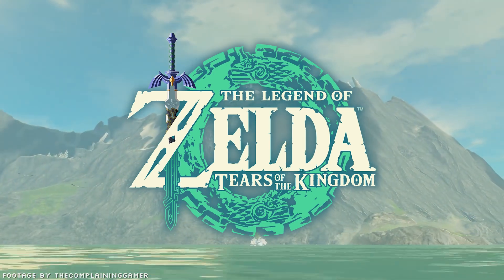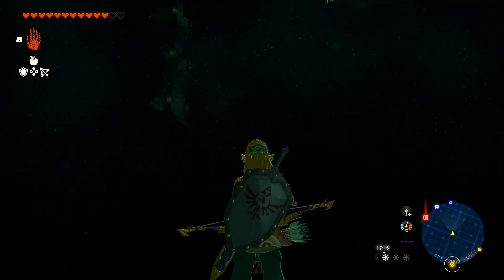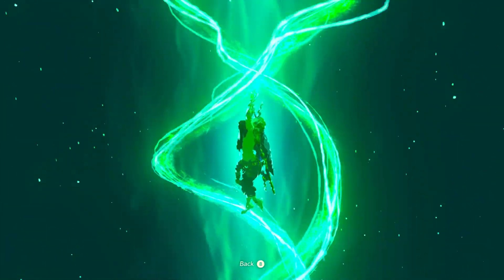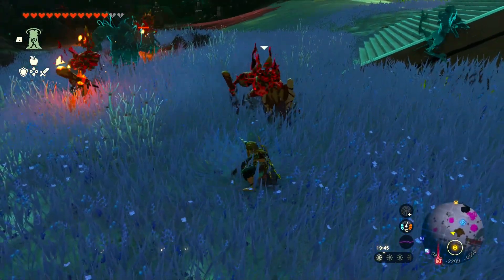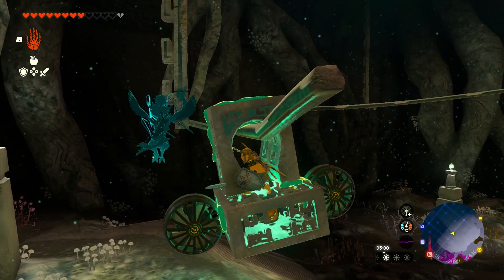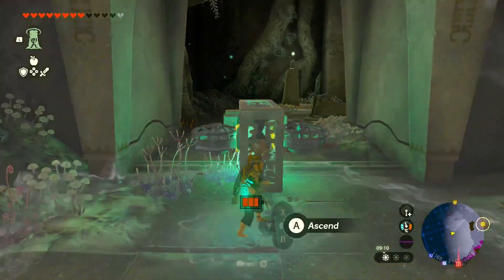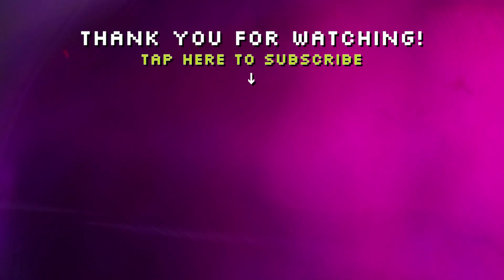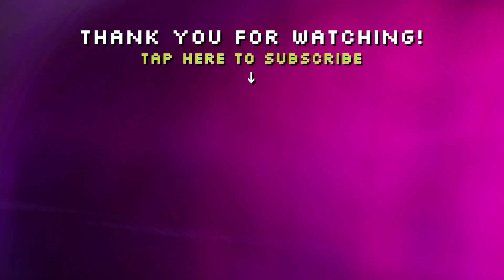How can we ever recover the right leg? - TOTK Ep. 80 (full playthrough)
Well this was a bit of a shocker. I lost the right leg down a cliff... Do you know how we can recover it safely? Is my idea to build a balloon with a steering stick, batteries and rockets safe enough?

00:00 Intro
01:18 Failed attempt to reach the Right-Leg Depot
04:06 Left-Leg Depot
07:02 Lost Footage + How we got to the last depot
08:00 Right-Leg Depot
10:04 We lost the leg down a cliff
12:59 Outro